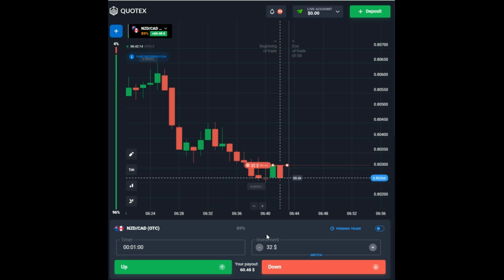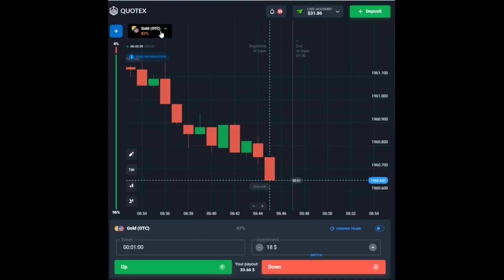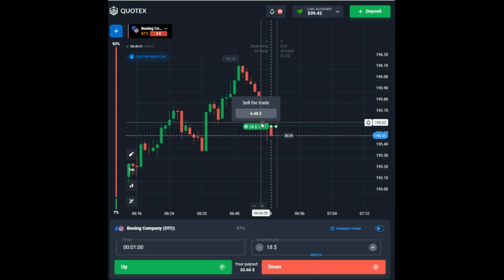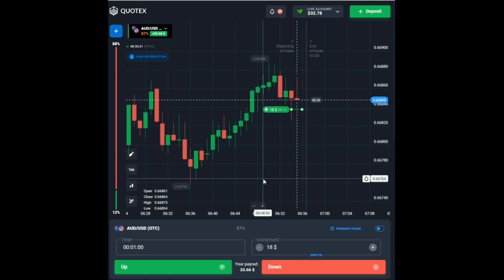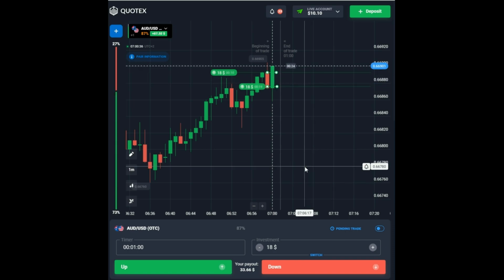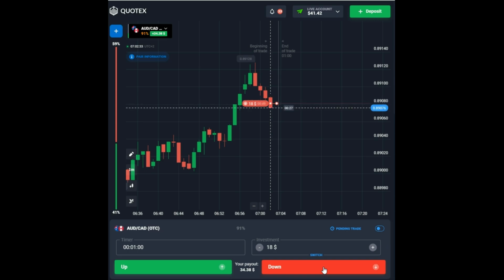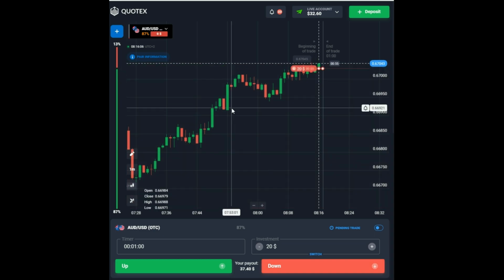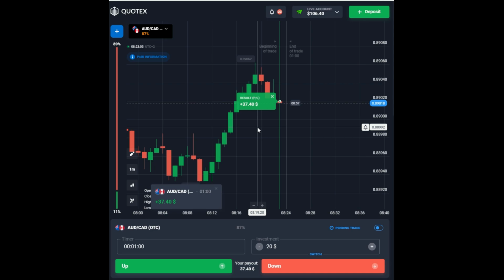FOREX TRADING 50$ to 1000$ - Day One.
Kickstarting the trading day with 50$ account trying to make it all the way to 1000.